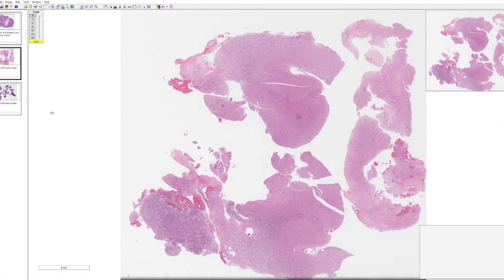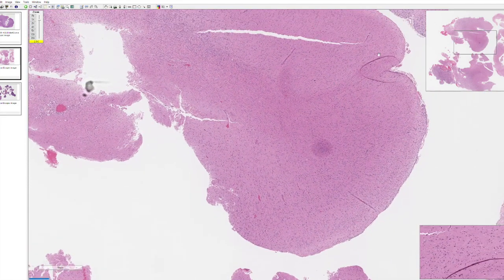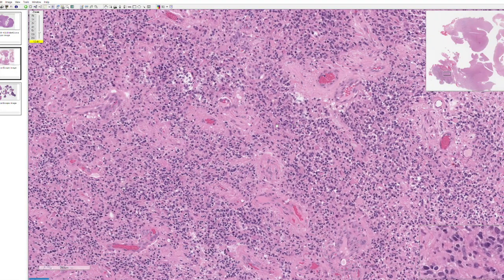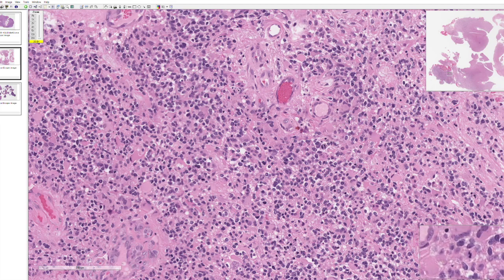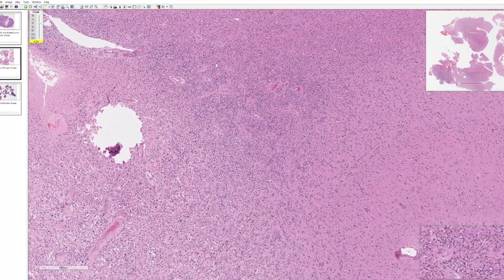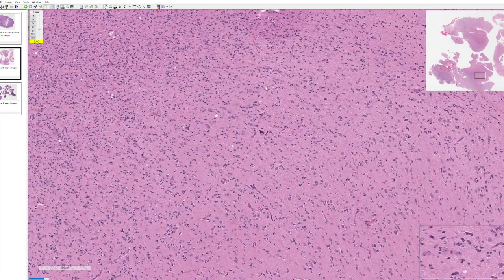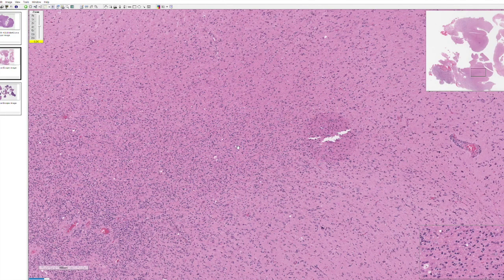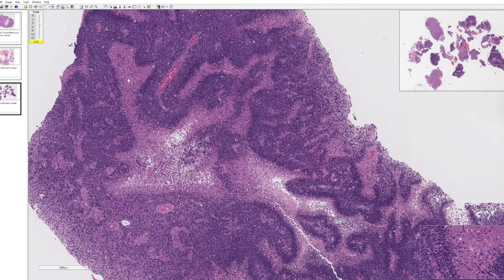Glioblastoma - Microscopic Features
This week we take a look at the characteristics of glooblastoma under the microscope with H&E staining.